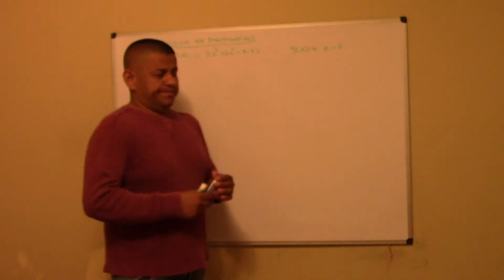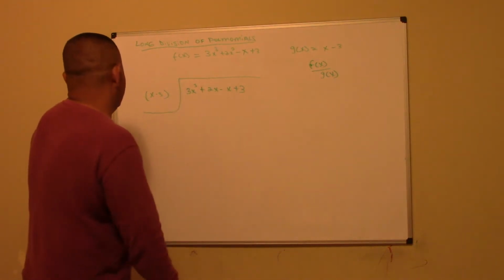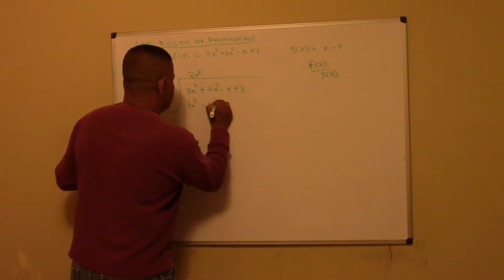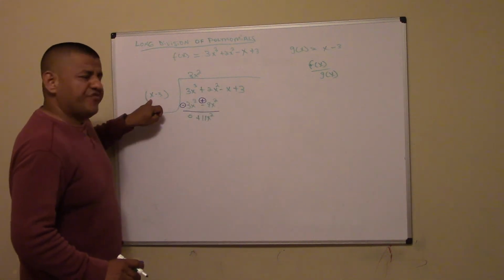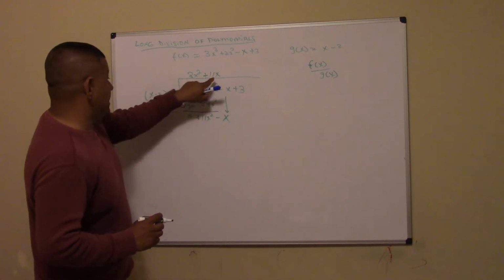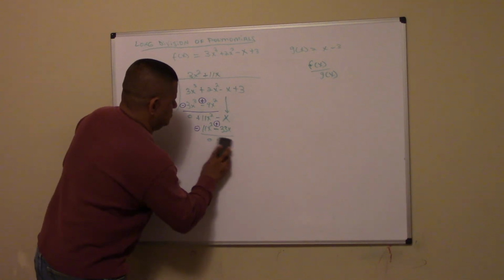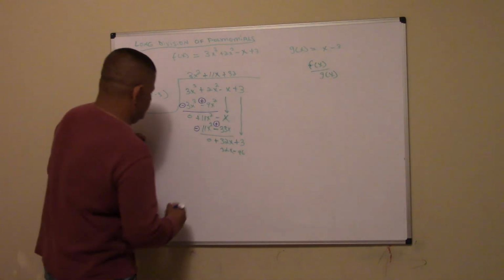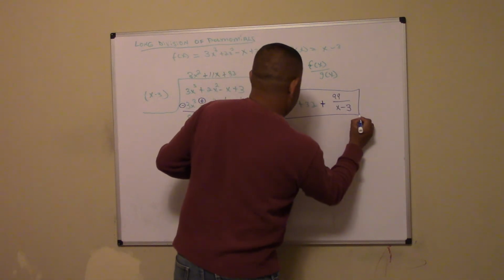long division of Polynomials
The purpose of this video is to help those students who need help with  mathematics , especially long division of polynomials.